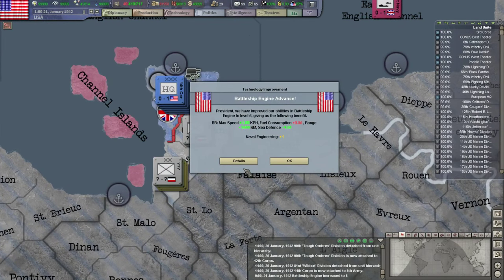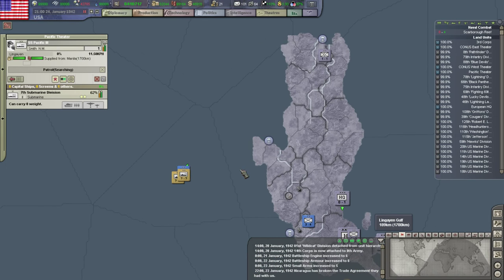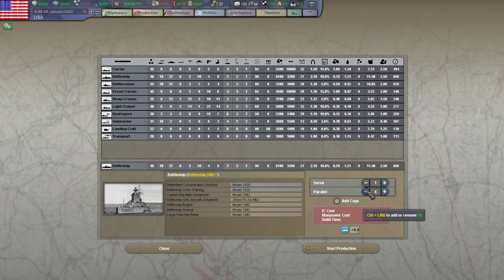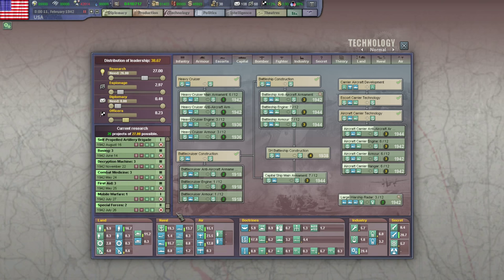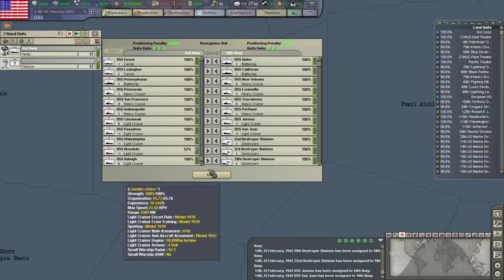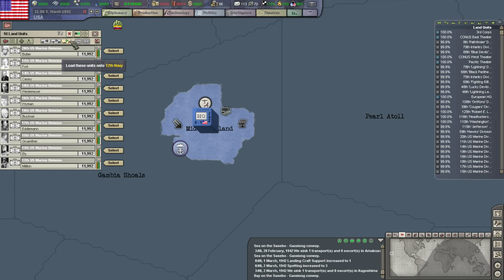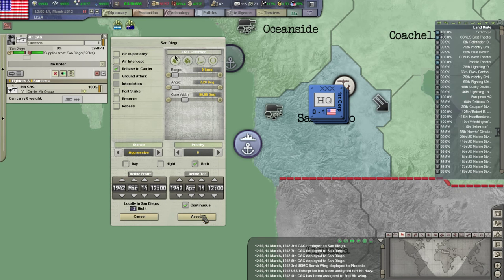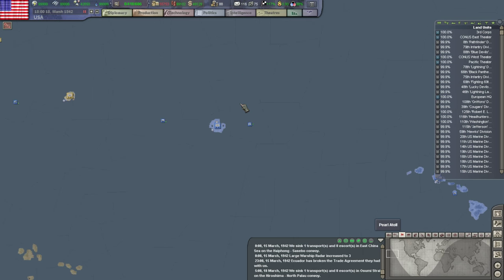Hearts of Iron 3 - United States of America - Ep 12 [Preparing to Invade Wake Island]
Leading 'MURICA to Victory (or horrible failure) in HoI3!

Playing with all expansions (Semper Fi, For the Motherland, Their Finest Hour).